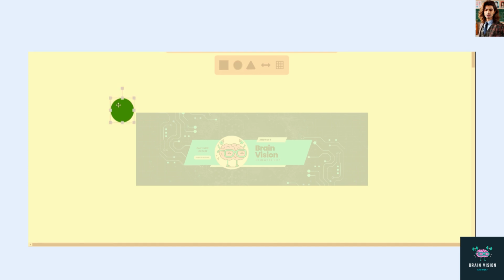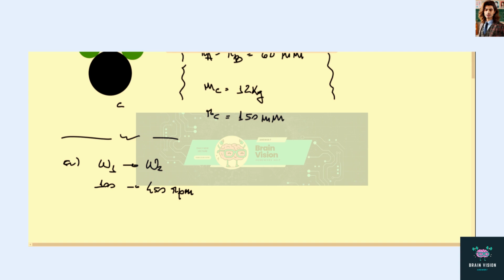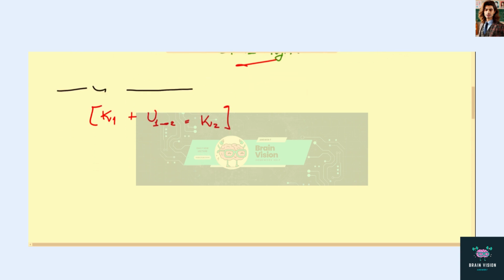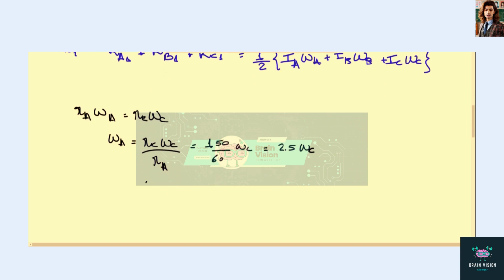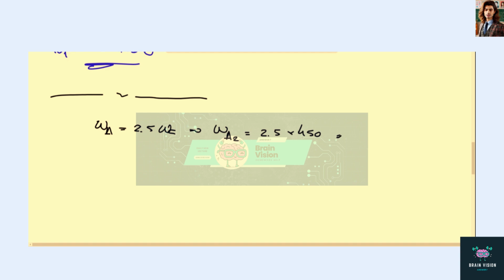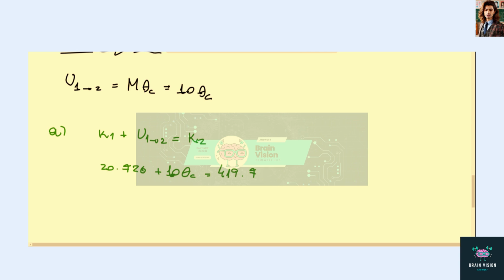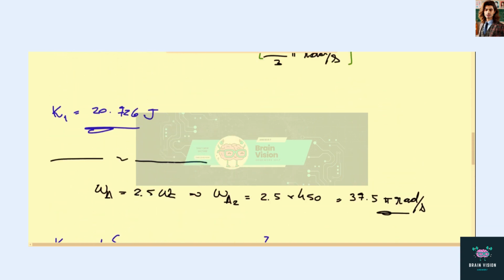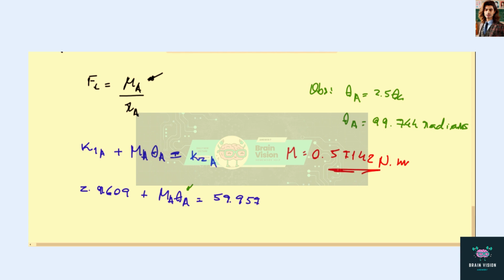Each of the gears and has a mass of and a radius of gyration of while gear has a mass of and a radiu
Each of the gears and has a mass of and a radius of gyration of while gear has a mass of and a radius of gyration of . If a couple of constant magnitude is applied to gear , determine the number of revolutions of gear required for its angular velocity to increase from 450 rpm to the corresponding tangential force acting on gear .